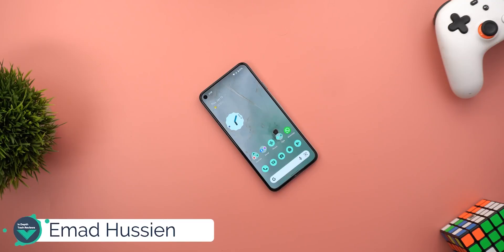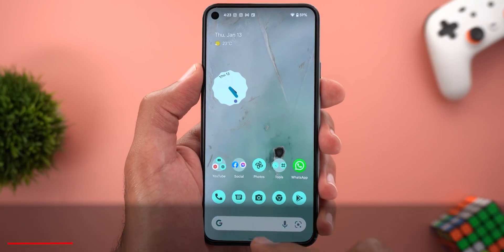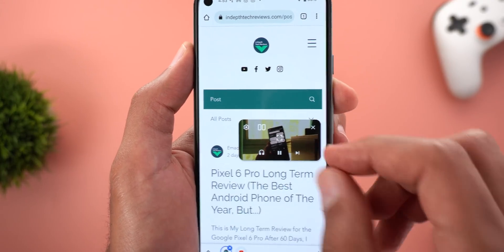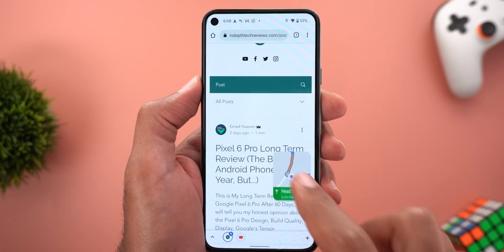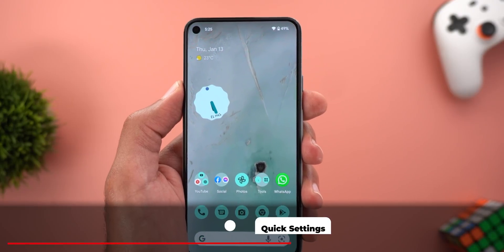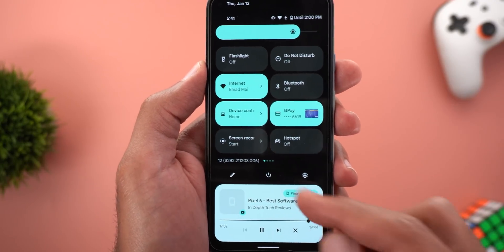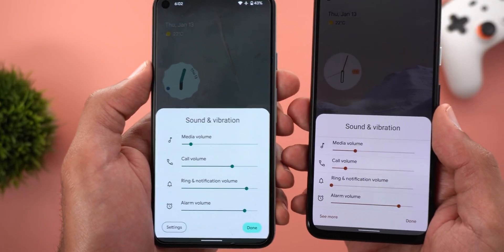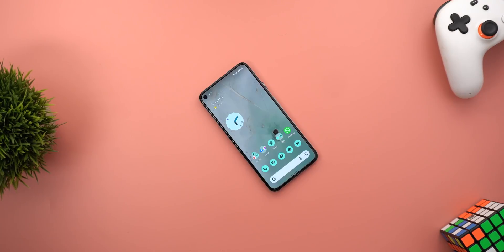Android 12L Beta 2 - What's New?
Android 12L Beta 2 Is Here with new features and enhancements in areas like the split screen, quick settings and more

**Chapters**
0:00 - Intro
0:15 - Build Number
0:26 - Lock Screen
0:50 - Split Screen
3:06 - Quick Settings
4:28 - Volume Controls
5:01 - At a Glance
5:12 - Outro